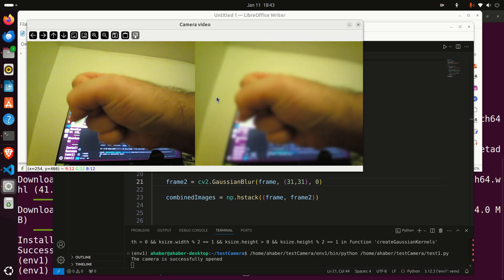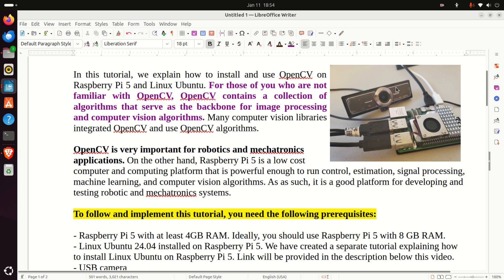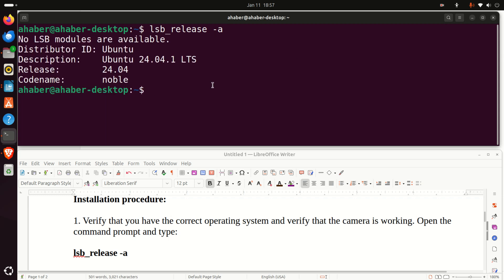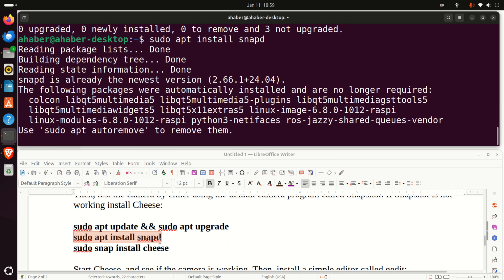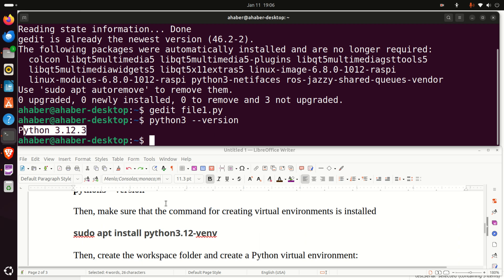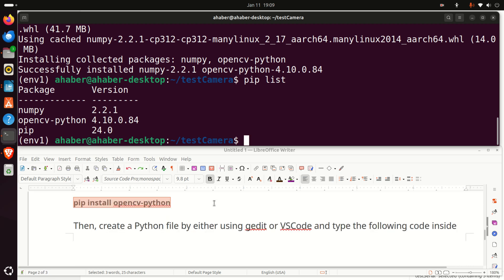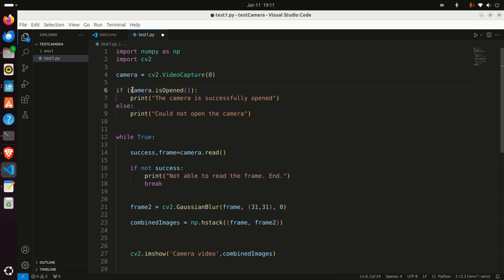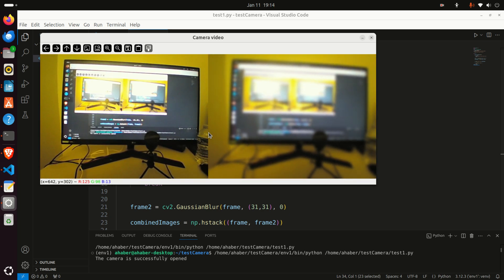How to Install and Use OpenCV and USB Camera on Raspberry Pi 5 and Linux Ubuntu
In this tutorial, we explain how to install and use OpenCV on Raspberry Pi 5 and Linux Ubuntu. For those of you who are not familiar with OpenCV, OpenCV contains a collection of algorithms that serve as the backbone for image processing and computer vision algorithms. Many computer vision libraries integrate OpenCV and use OpenCV algorithms.

OpenCV is very important for robotics and mechatronics applications. On the other hand, Raspberry Pi 5 is a low cost computer and computing platform that is powerful enough to run control, estimation, signal processing, machine learning, and computer vision algorithms. As as such, it is a good platform for developing and testing robotic and mechatronics systems.